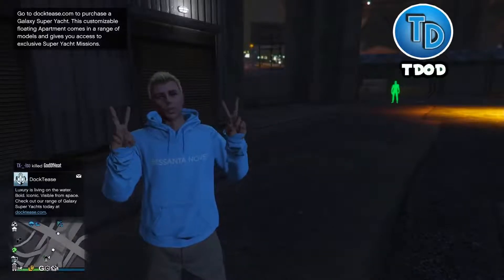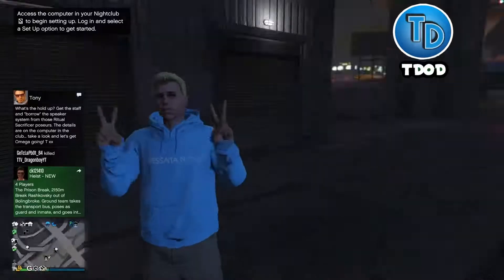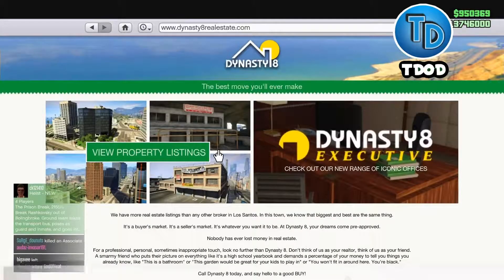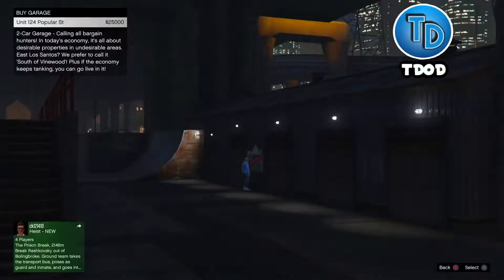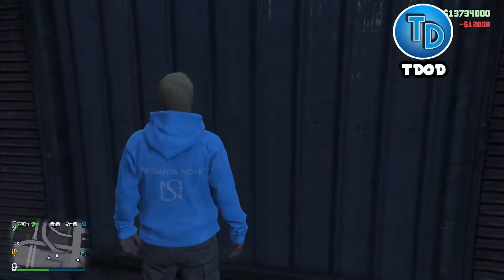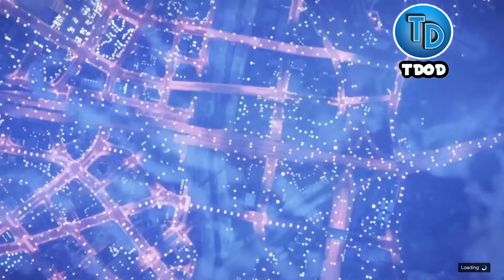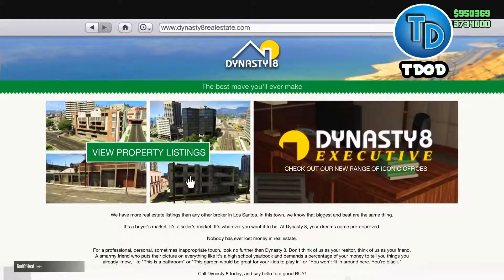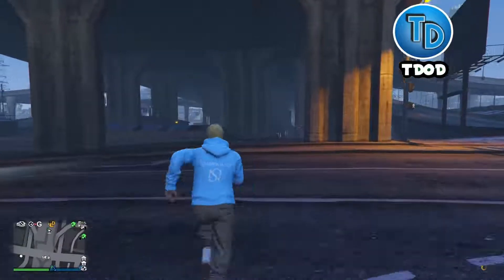New GTA5 ONLINE Insane SOLO Property Glitch XBOX and PS4 1.51 Patched